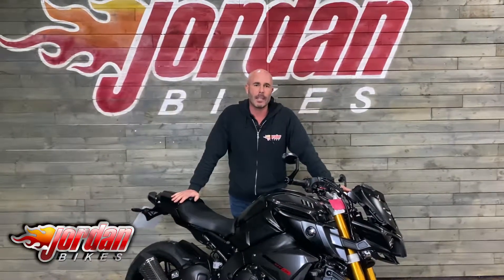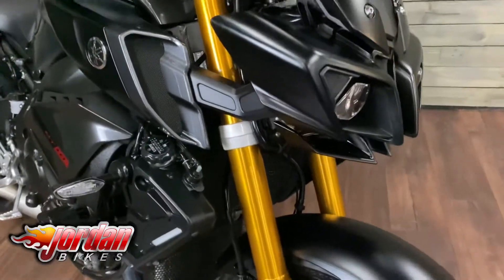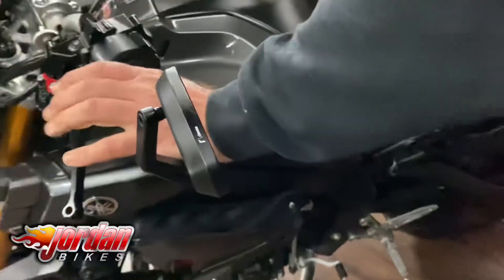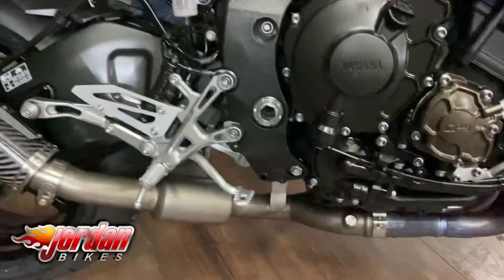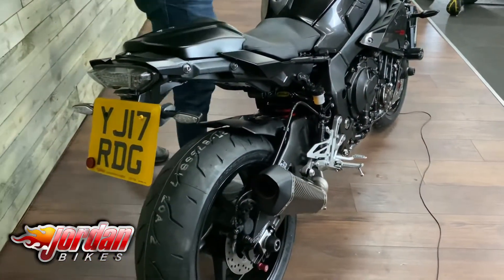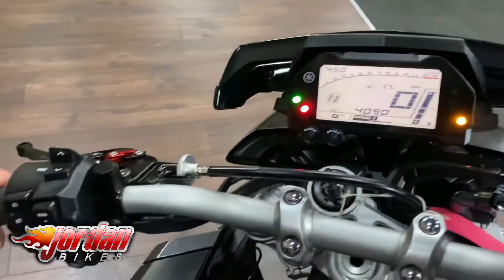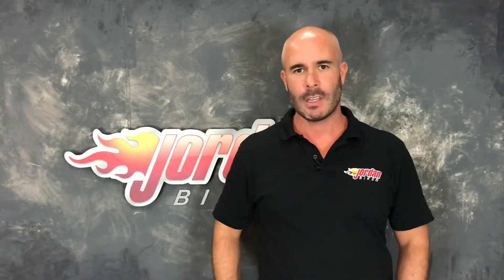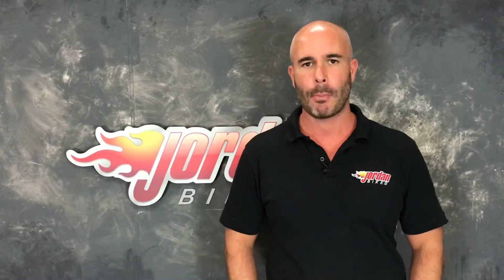Jordanbikes, Yamaha, MT10,ABS, 2017 ‘17’ plate, 4090 miles, £9490.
For sale- Yamaha MT-10-ABS, 2017 '17' plate with only 4090 miles on the clock. This is an absolutely stunning one owner bike that the previous owner has spent a small fortune on some very choice extras. As standard they come with power modes, traction control, ABS, cruise control and LED headlights. This particular bike has R1M Titanium headers, Leo Vince decat pipe, Scorpion carbon end can, remapped with Woolwich racetools quickshifter, autoblipper and launch control. The MT10 is a great handling bike but this has a K-Tec DDS rear shock, K-Tec IDS fork internals which are fully adjustable and offer incredible handling. It has an Evotech Performance tail tidy, Evotech axle sliders, Evotech levers, Evotech radiator and oil cooler guards, Evotech passenger peg delete plates, Ermax seat cowl and Rizoma bar end mirrors. This really does have to be seen to be appreciated and if you want an incredibly well sorted MT10 then this is the one. We have all the standard parts too. What a bike for only £9490.